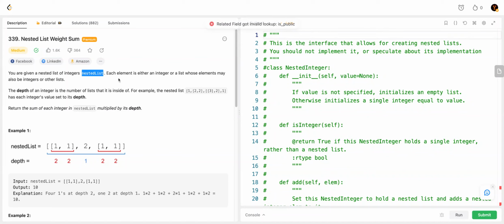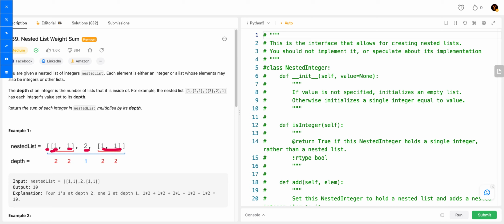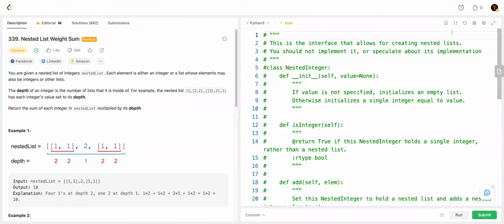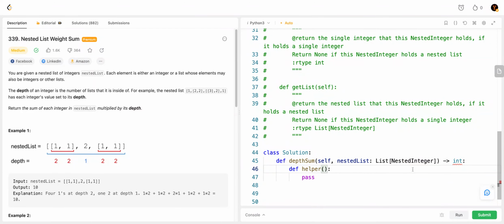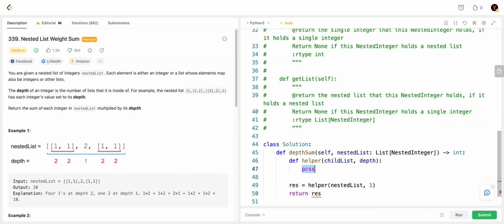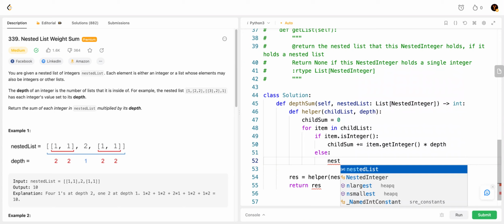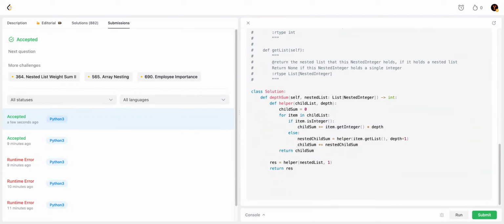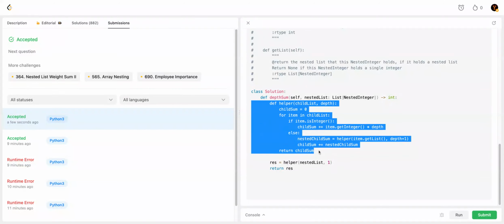Leetcode 339 - Facebook Interview Question